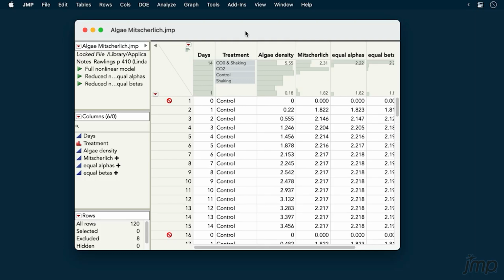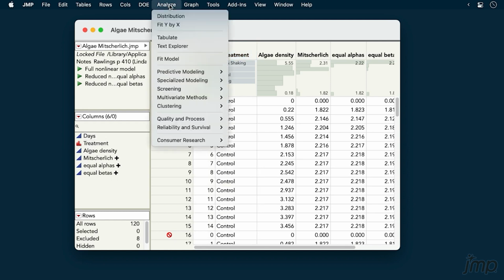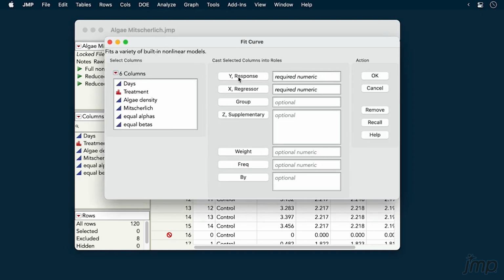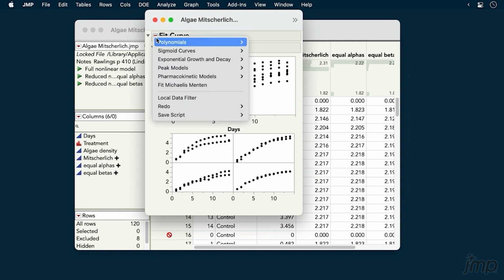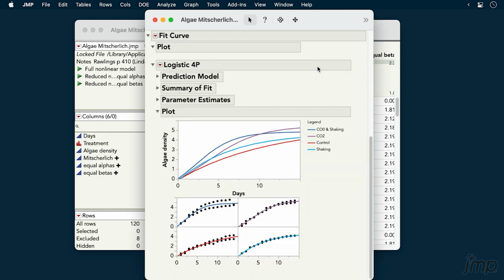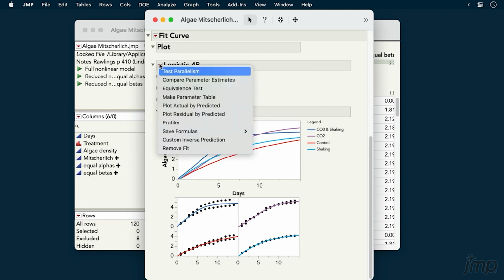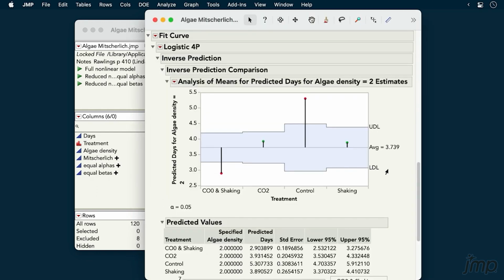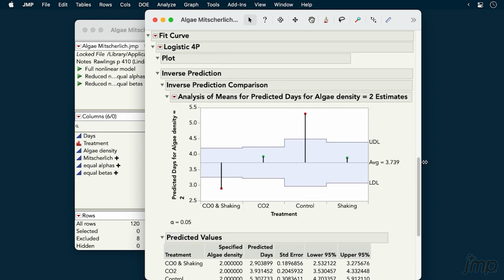How to Fit Nonlinear Curves in JMP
Learn how to fit nonlinear curves in JMP with the Fit Curve platform.

This video provides a step-by-step demonstration on how to model data with a four-parameter logistic curve, perform inverse predictions, and compare curves across different groups. Using the algae data set, you'll see how to fit curves and get predicted values with confidence intervals.

For more information on nonlinear modeling in JMP, visit: JMP 18.2 Help